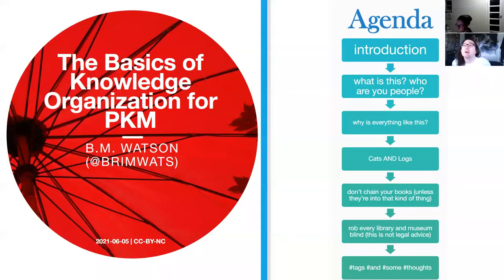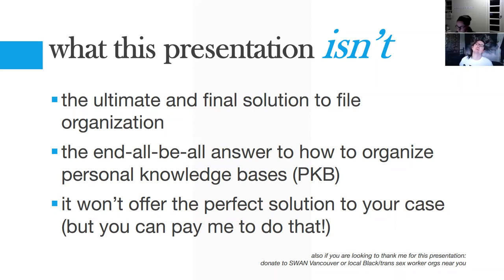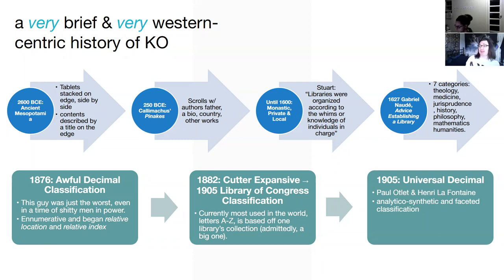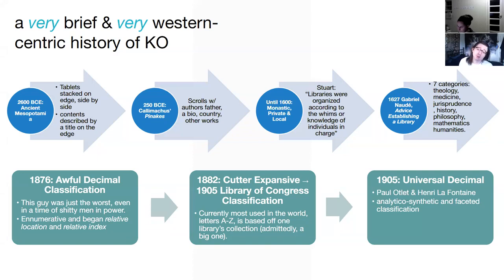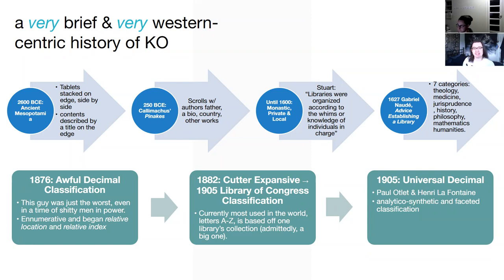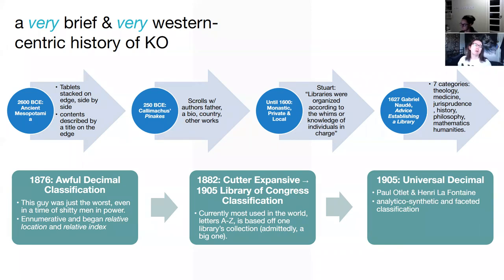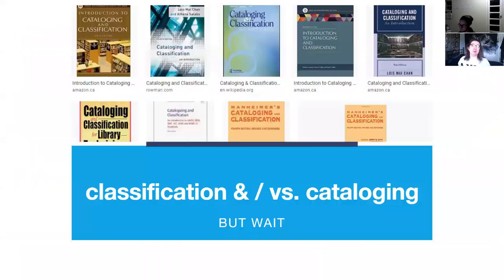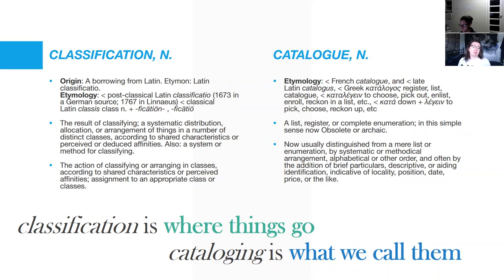Knowledge Organization in Obsidian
Bri Watson (@brimwats) gives a history of library organization, a detour into cataloging vs classification, and the lowdown on foldering in PKMs. Also includes hot takes on the use of tags.

You can request topics, or even offer to host a talk or a workshop